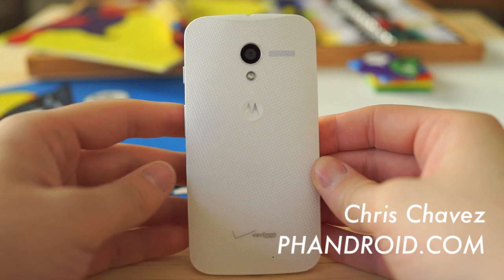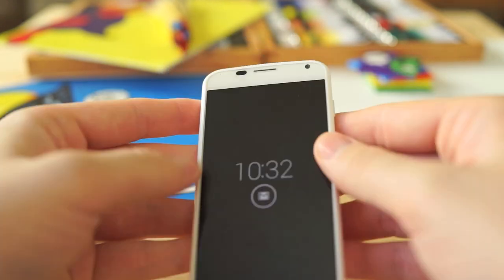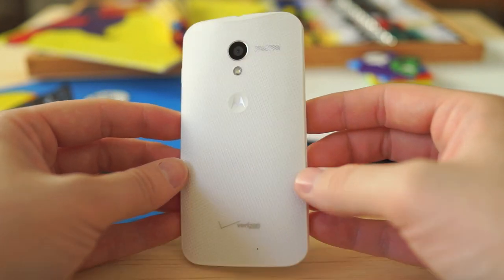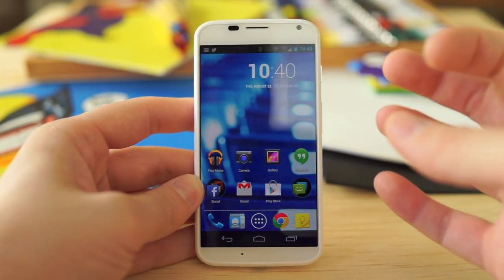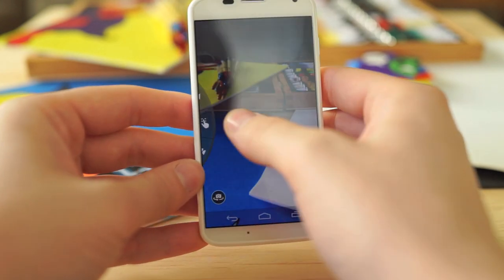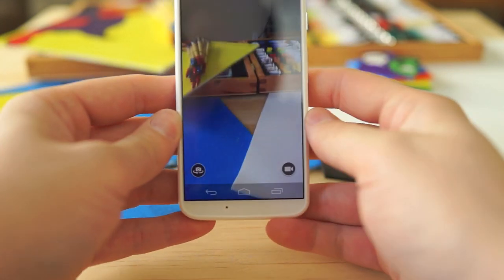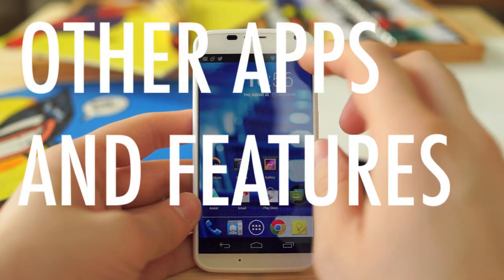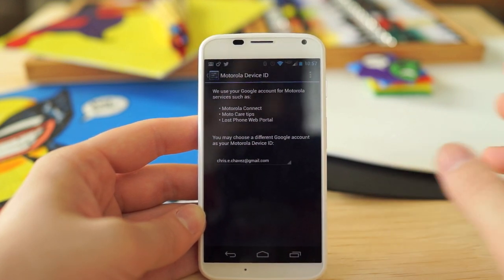Motorola Moto X Review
TIME STAMPS FOR QUICK SKIPPING

Design and Build Quality: 00:57

Make your own custom Moto X with Motomaker 03:58

Hardware: 05:14

Battery life: 07:22

Storage: 08:39

Camera: 09:09

Active Notifications: 11:43

Touchless Control: 13:58

Other apps and software features: 16:02

FINAL VERDICT: 16:46